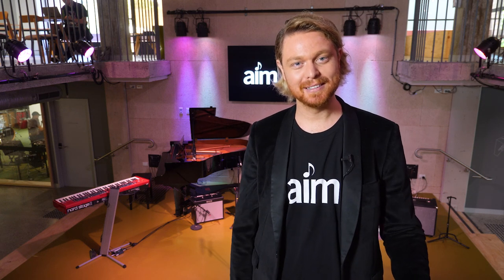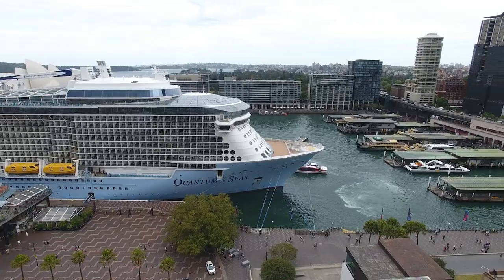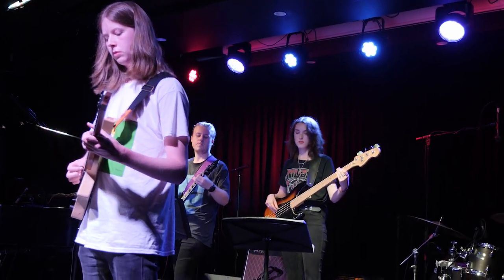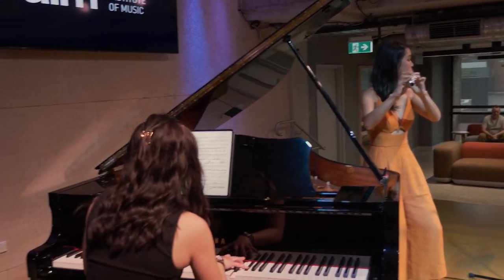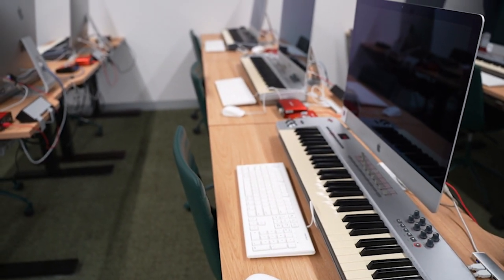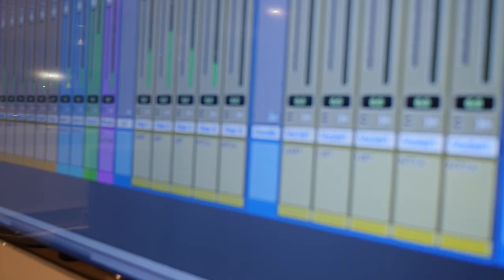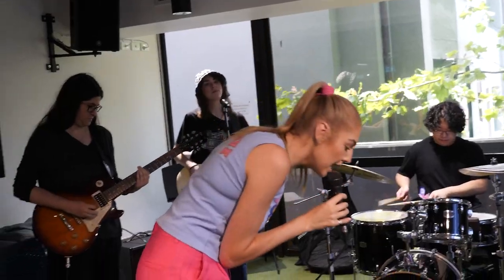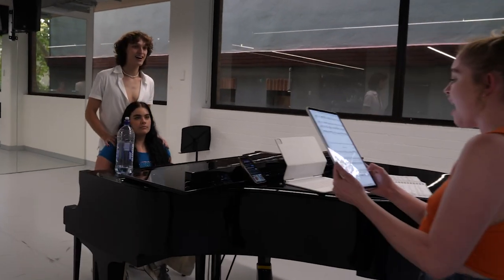Sydney Campus Tour: Australian Institute of Music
Join us for a tour of the Australian Institute of Music's Sydney campus. Moments from iconic landmarks like the Sydney Opera House, AIM Sydney is centrally located in The Rocks. The campus features professional recording studios, performance spaces, an auditorium and a suite of rehearsal, ensemble and classrooms dedicated to facilitating hands-on learning at Australia's only tertiary institution dedicated exclusively to music.

To learn more about our courses and studying at AIM, get in touch